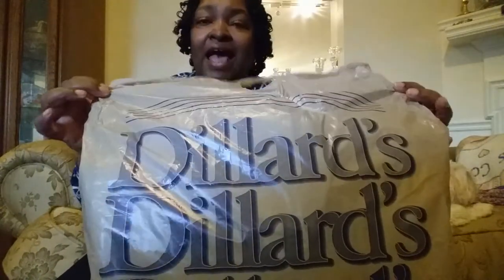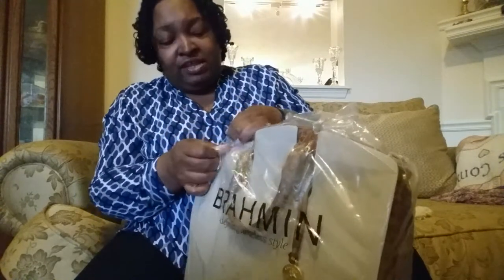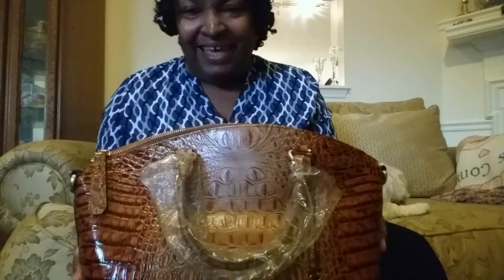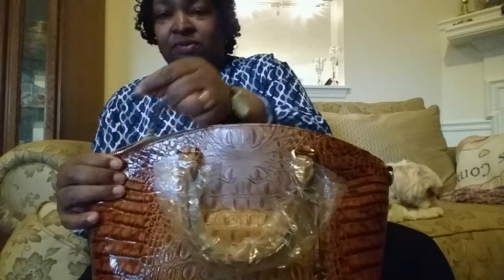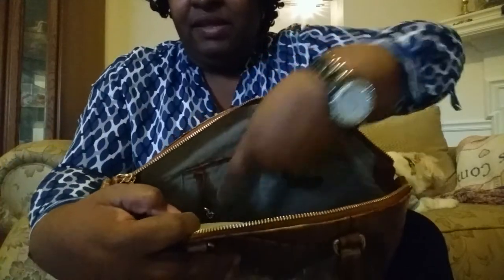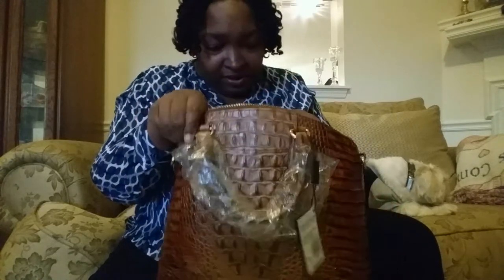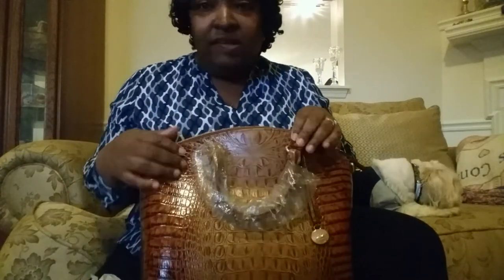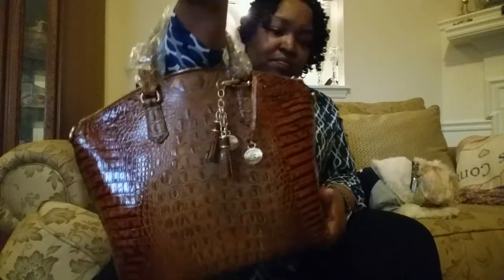Brahmin Handbag Reveal #1: 3-16-15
As promised, I'm revealing the first of my two Brahmin Handbags. This is my Large Duxbury Satchel from the Toasted Almond Melbourne Collection.